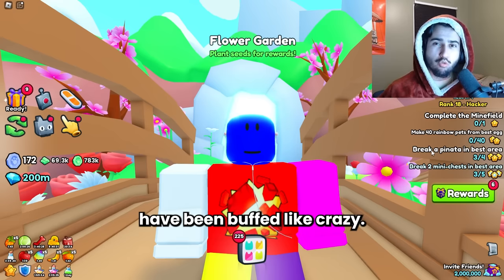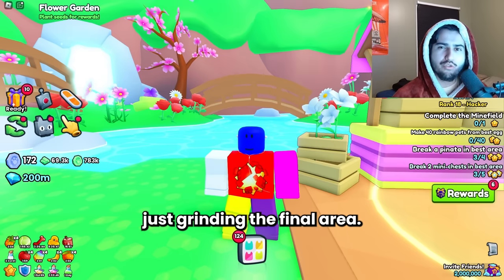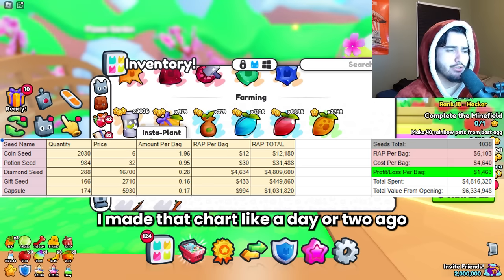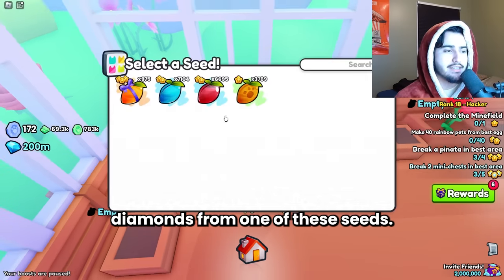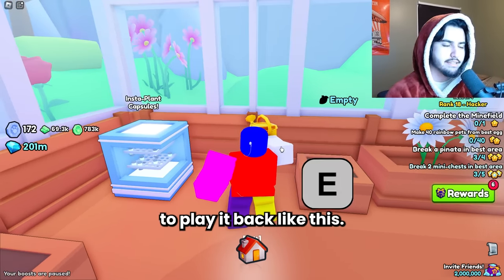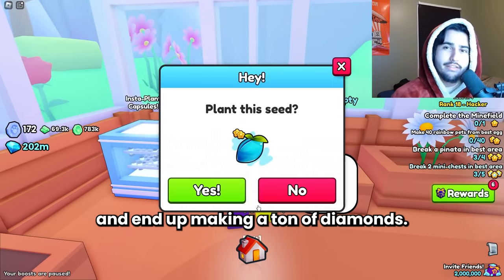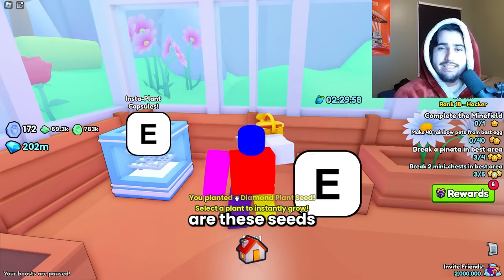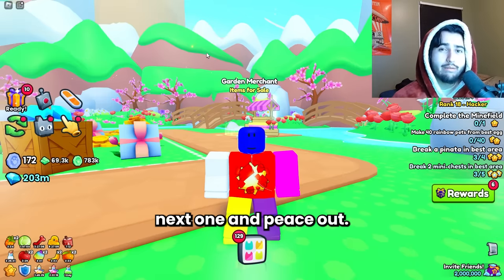20M+ Each Night Automatic Diamond Seed Method In Pet Simulator 99 (MOST OVERPOWERED F2P METHOD)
I show you a method to automatically plant and farm diamond seeds for insane profits!